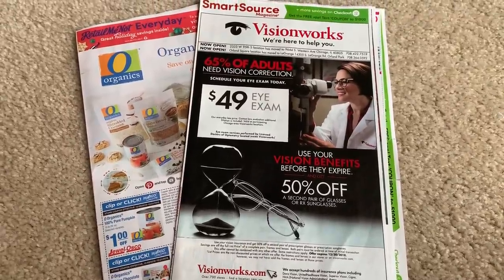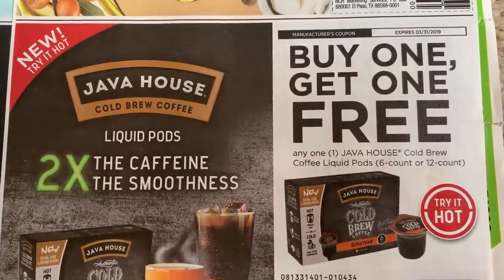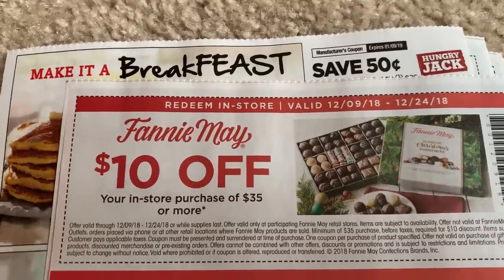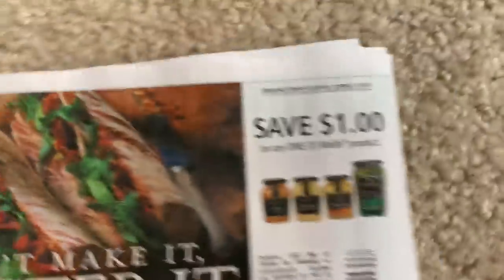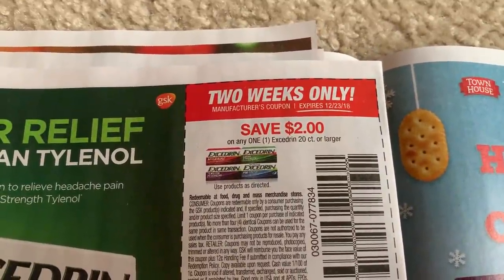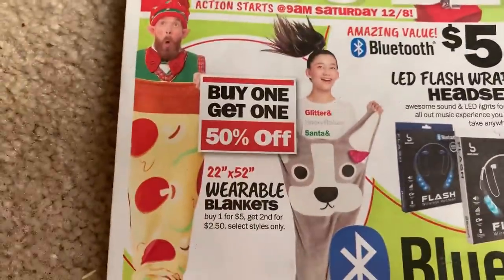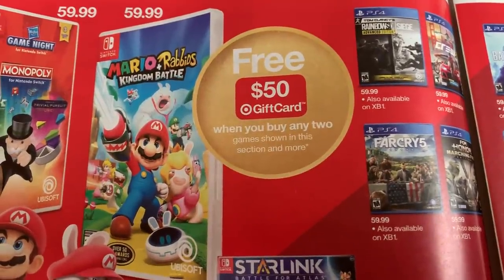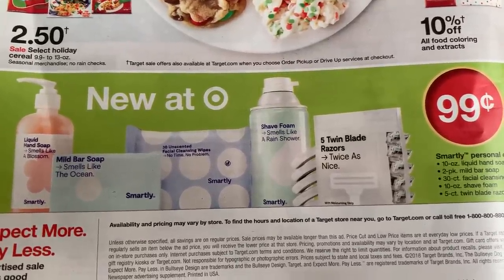12/9/18 WHAT COUPONS DID I GET??? | GOOD COUPONS THIS WEEK!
This week we are scheduled to get 2 inserts:  1-SS & 1-RMN.  I grabbed 4 papers this week!

Love & hugs. Luellen ❤️💜💛💚💙

Write to me...I would love to hear from you:

Please write to me at:

1147 Brook Forest Avenue #23